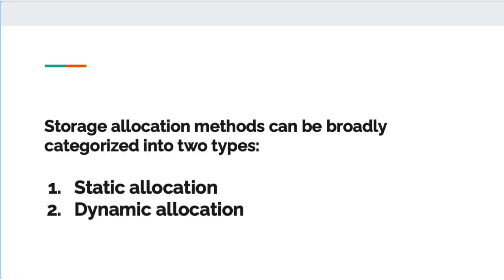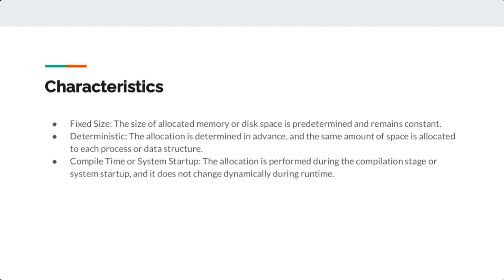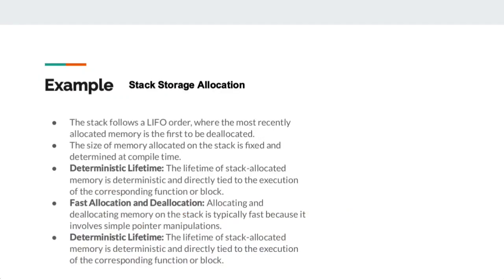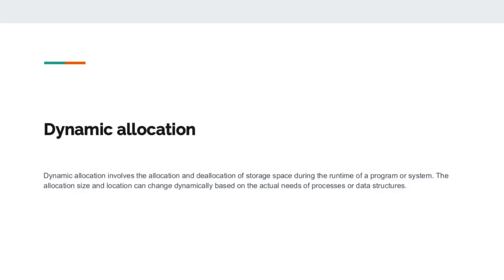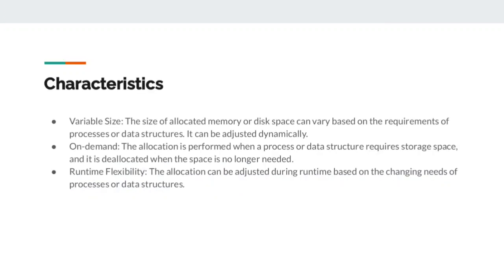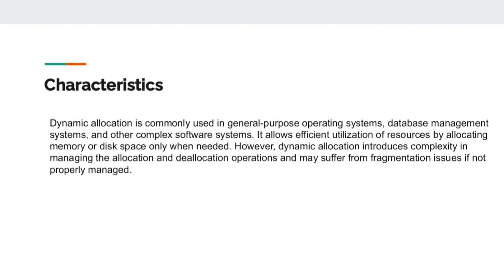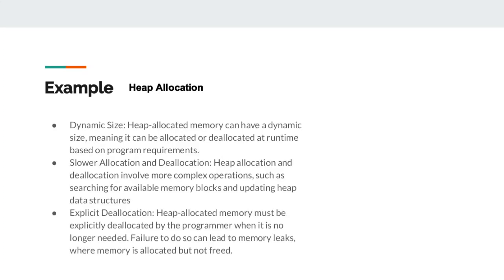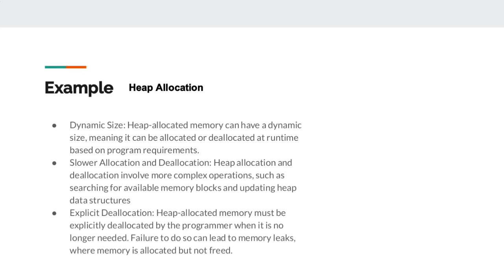Storage allocation strategies concepts